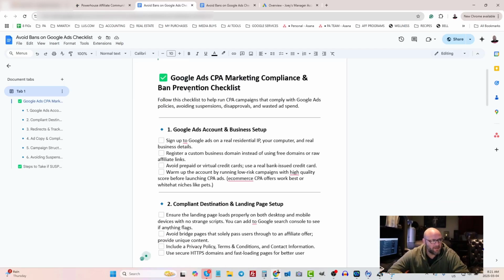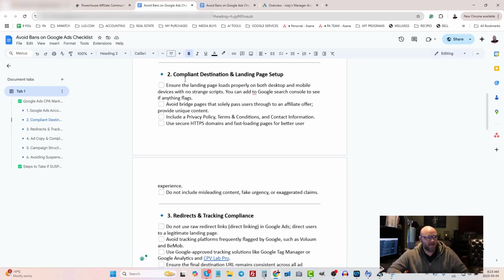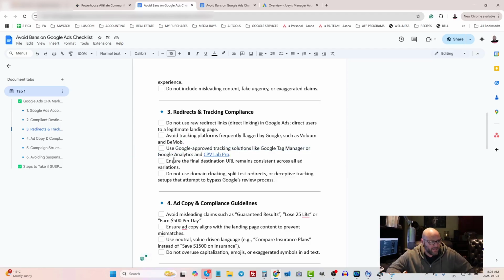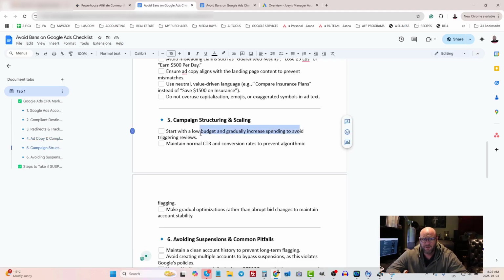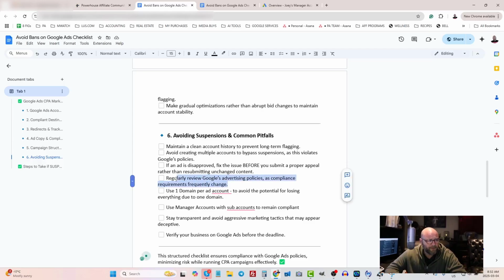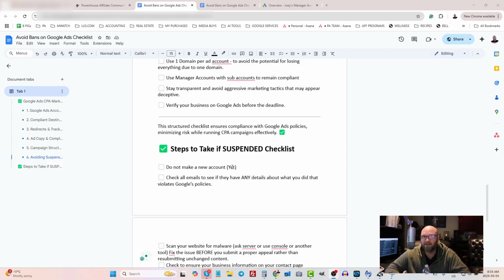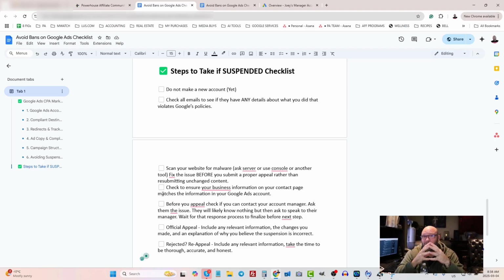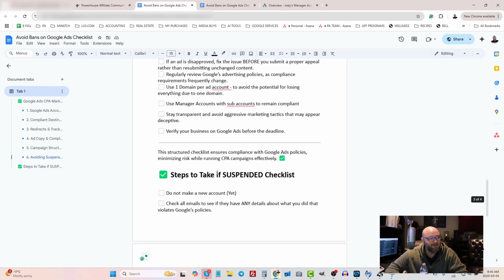How to Stop Google Ad Account BANS & Get Your Account Back (Even Circumventing Systems Policy!) 🔥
Timestamps:
2:13 Checklist Overview
2:20 Google Ads Account Setup Procedure
4:45 Compliant Destination & Landing Pages
6:10 Redirects & Tracking Compliance
8:20 Ad Copy Compliance
9:49 Campaign Structure & Scaling
10:57 Avoiding Suspensions & Common Pitfalls
14:15 What happens if you get suspended?

🚨 Google Ads Account Banned? Here’s How to Get It Back & Avoid Future Suspensions! 🚨

Google is cracking down harder than ever on CPA marketers and advertisers who violate policies like Circumventing Systems, Misrepresentation, and Unacceptable Business Practices. If your Google Ads account got banned—or you want to avoid it—this video is a must-watch!

✅ What You’ll Learn:
✔️ Why Google Ads accounts get banned (Circumventing Systems, Policy Violations, and More)
✔️ How to AVOID account suspensions and run long-term CPA campaigns
✔️ Steps to APPEAL a banned Google Ads account successfully
✔️ The right way to structure compliant CPA campaigns that don’t trigger Google’s AI filters
✔️ Best practices for billing, tracking, and landing page compliance

🚀 Want to Run CPA Ads Without Bans?
💡 Get the Google Ads Masterclass 2.0 – The complete guide to running long-term, profitable CPA campaigns without policy violations.